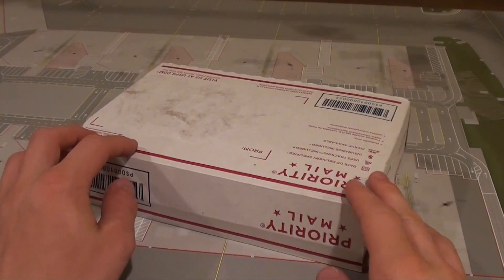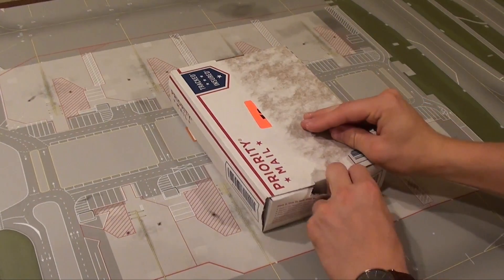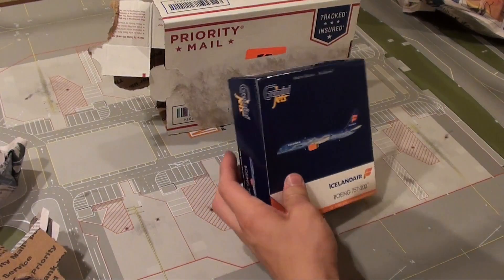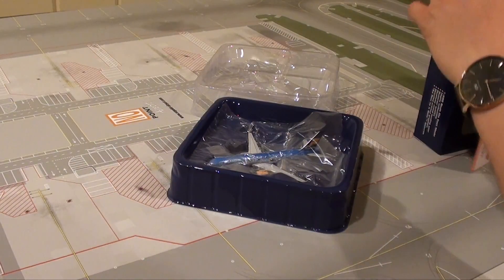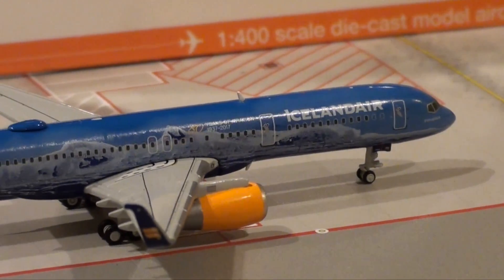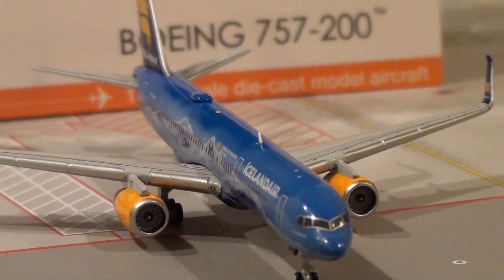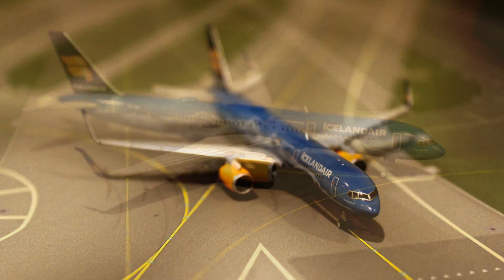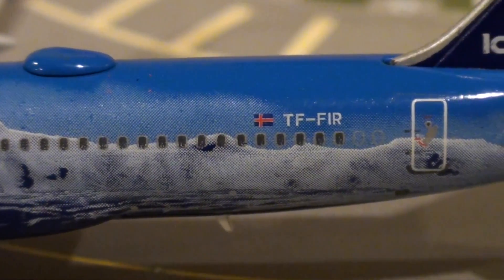Geminijets 1:400 Icelandair 757-200 "Celebrating 80 Years of Aviation" Review and Unboxing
Thanks for tuning in to the first unboxing and review on my channel! Today I'll be taking a look at Geminijet's limited edition replica of Icelandair's "Celebrating 80 Years of Aviation" 757-200 aircraft. The paint-job and detail on this model makes the piece an absolute work of art.

Reed Foster 2018